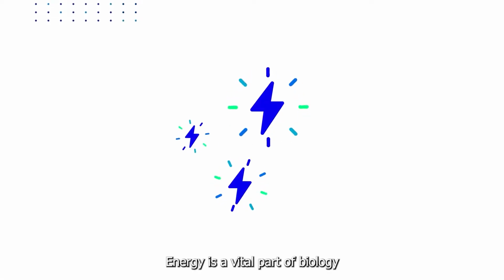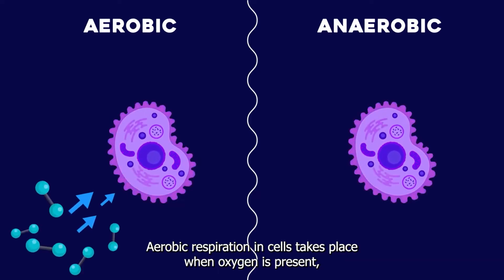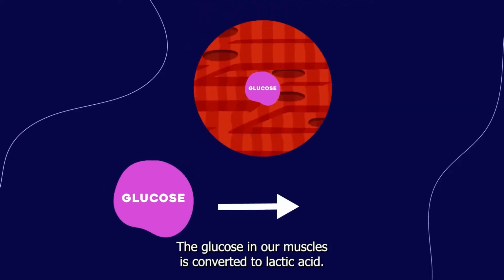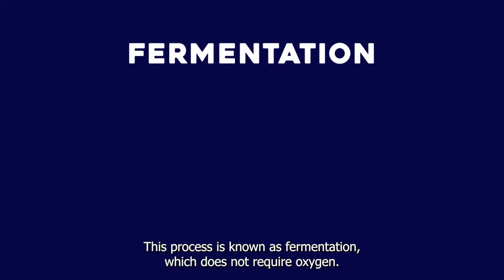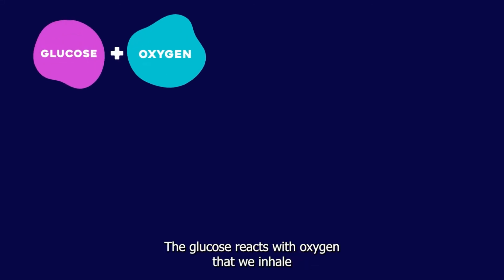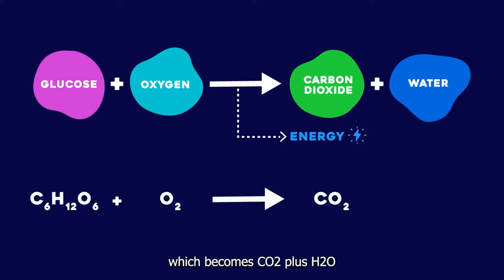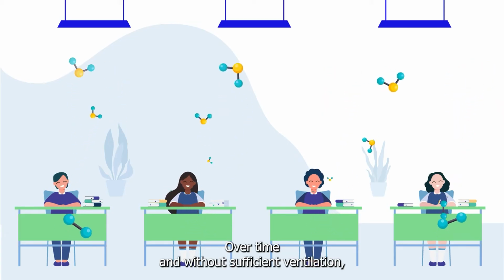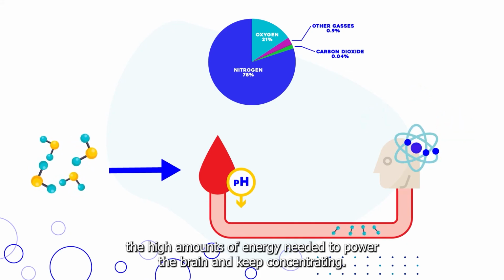Aerobic and Anaerobic Respiration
Have you ever found yourself feeling tired and unable to concentrate in a lesson?

It's probably happened to all of us, even when you might have felt great at the start of the lesson.

Lack of concentration in the classroom is obviously a big problem, which can often be mistaken for pupils being uninterested in a lesson or perhaps not getting enough sleep the night before.

But that could be another reason that you might not be aware of, which is all to do with the air we breathe.

To understand this reason, you must first understand the science behind it.

Energy is a vital part of biology and is needed for all the processes in our bodies.

For example, movement keeping warm and chemical reactions to build large molecules.

Cellular respiration is the process that takes place continuously in all living cells to produce this energy.

Respiration, as this is more commonly referred to, is an exothermic reaction.

This means that it releases energy which can then be used for the processes mentioned.

There are two types of respiration, aerobic and anaerobic.

The key difference between the two is the presence or absence of oxygen.

Aerobic respiration in cells takes place when oxygen is present, whereas anaerobic respiration occurs when there is no oxygen being present.

Both release energy in varying amounts, but there are some key pieces of information that you need to be aware of for both types of respiration.

The sugar glucose is needed when there is a shortage of oxygen.

Anaerobic respiration takes place.

This happens often during muscle contractions in humans and animals, which requires a lot of energy.

If the body does not have enough oxygen present to do this purely through aerobic respiration, for example, when someone is sprinting, anaerobic respiration takes place during anaerobic respiration.

The glucose in our muscles is converted to lactic acid.

This requires no oxygen but releases energy in the process.

Because of the shortage of oxygen, the oxidation of the glucose is incomplete, causing us to become tired and out of breath.

In extreme cases, it can even cause cramp from lactic acid buildup.

It also makes the process less efficient, meaning that relatively less energy is created for the same amount of glucose used.

Anaerobic respiration can also occur in plants and yeast cells.

Although this process is slightly different when this happens, the glucose becomes ethanol and carbon dioxide releasing energy as a result.

This process is known as fermentation, which does not require oxygen.

Fermentation is a valuable process for the manufacture of bread and alcoholic drinks.

In bread, the carbon dioxide causes it to rise, giving it that fluffy texture that people love.

The ethanol produced is the alcohol that is used in the drinks.

Now, I want you to take a deep breath in and out.

You may already know that when we inhale, we are doing so to take oxygen in from the air.

And when we exhale, we are releasing carbon dioxide.

Understanding the aerobic respiration process can help us to understand why this is and the importance
of the quality of the air that we breathe.

In aerobic respiration, The glucose reacts with oxygen
that we inhale to produce carbon dioxide and water.

This means that we need to get rid of the carbon dioxide that we produce, which is what happens when we exhale.

Energy released in this form of respiration generates an exothermic reaction.

But the presence of the oxygen means that the oxidation of the glucose is complete and lots of energy is released from the process.

In addition to the word equation, we also need to learn the symbol equation for aerobic respiration.

The symbol for glucose is C6 H12 O6 plus O2 for the oxygen, which becomes CO2 plus H2O when this is balanced.

This is C6 H12 O6 plus six O2, which becomes six CO2 plus six H2O.

Imagine that you're sat in a full classroom, In all living cells Respiration takes place continuously.

This means that you and all the pupils in the classroom are always aspiring.

Everyone is going to be breathing in oxygen and breathing out carbon dioxide As a result of this process.

Over time and without sufficient ventilation,

This can cause carbon dioxide levels in the classroom to build up, meaning that as we breathe in, we are gradually inhaling an increasing proportion of carbon dioxide.

This can have a profound impact on our cognitive function or mental abilities, as our brains require a huge amount of energy.

While carbon dioxide only makes up a very small proportion of the air, small changes in its levels can have a big impact.

The reason why carbon dioxide is so problematic is that it affects the acidity of the blood, which in turn prevents the blood from carrying the oxygen to the brain that is needed for respiration and releasing the high amounts of energy needed to power the brain and keep concentrating.